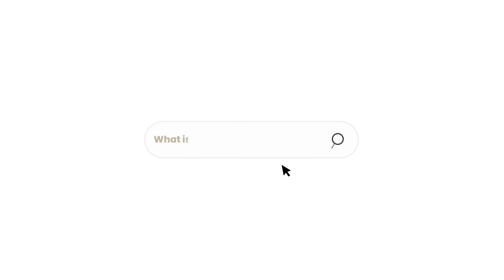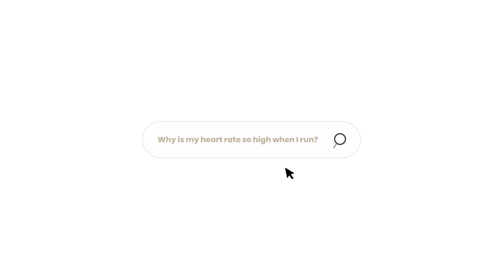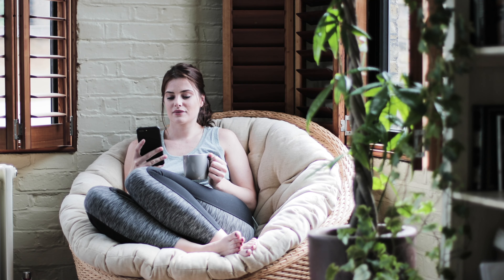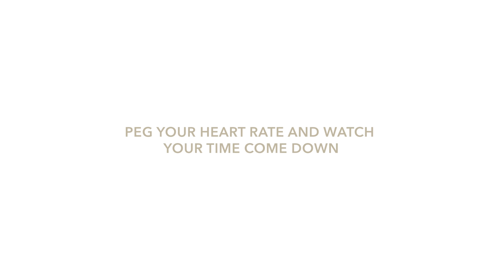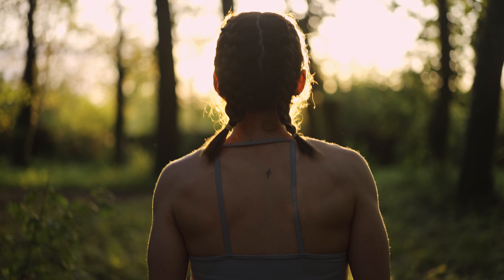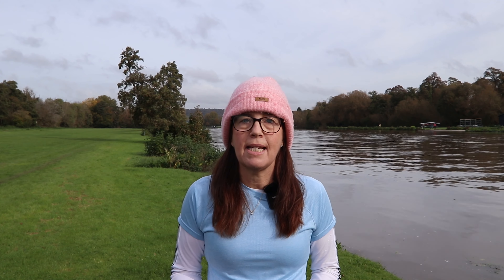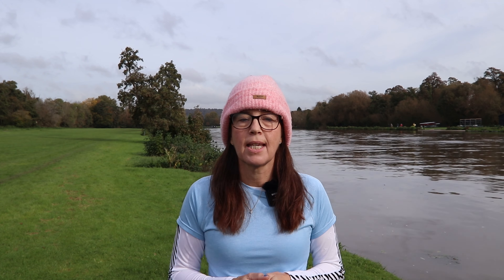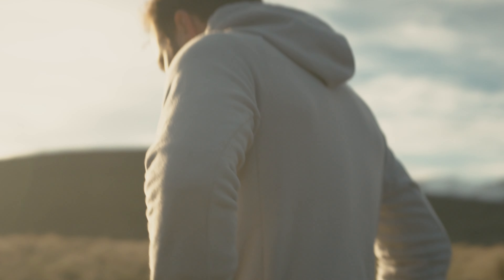EVERYTHING Runners SHOULD Know About Heart Rate (But Don't)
In this video, we delve deep into heart rate training and answer the most commonly asked questions about running heart rate.

When you're ready, we'd love to help you become a better runner. If you're over 50, grab a seat in our upcoming Faster Beyond 50 Masterclass